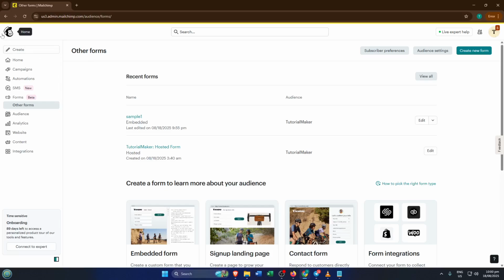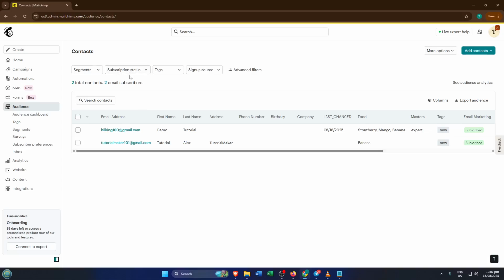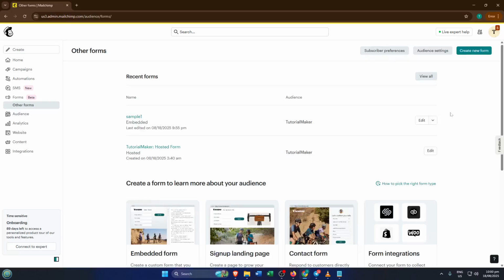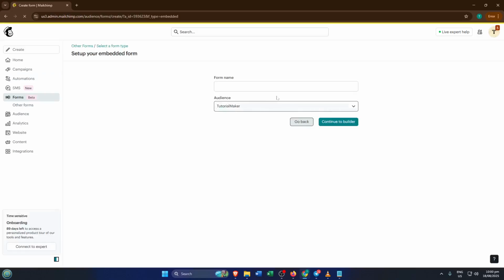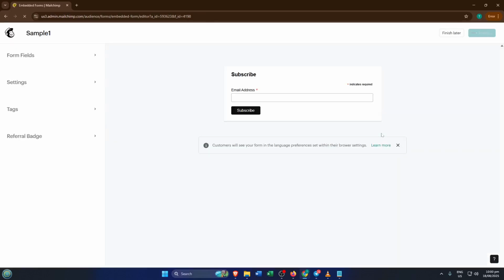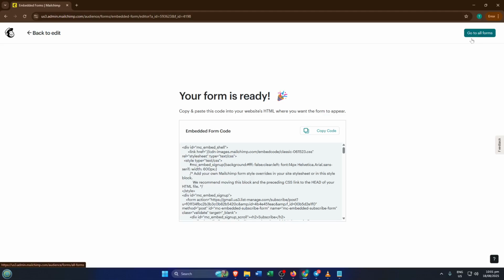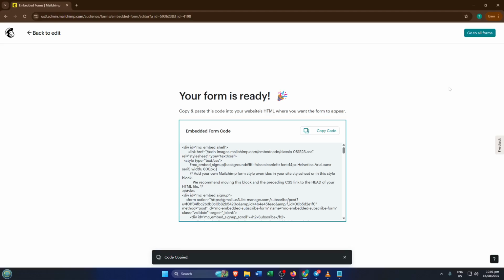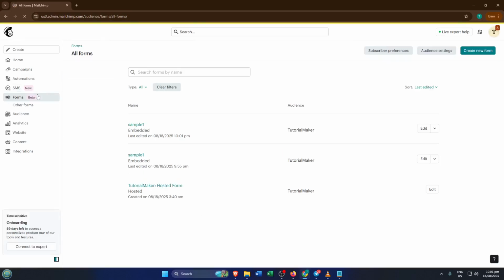How To Create A Mailing List In Mailchimp (Easiest Walkthrough)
Learn how to create a mailing list in Mailchimp with this step-by-step tutorial! Whether you're new to email marketing or looking to streamline your audience management, this guide covers everything you need.

Features Covered:
- Creating and naming a new audience
- Setting up subscription forms
- Best practices for organizing and segmenting your contacts

Supported Platforms: Mailchimp Web (all browsers, Windows & MacOS)